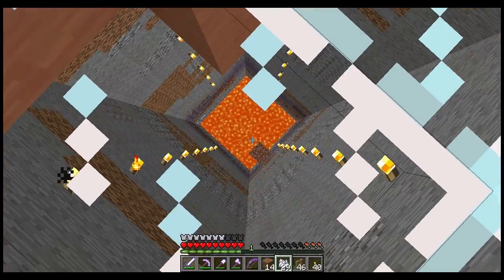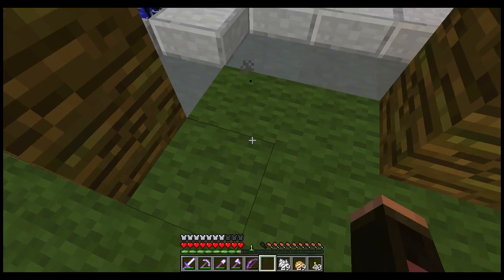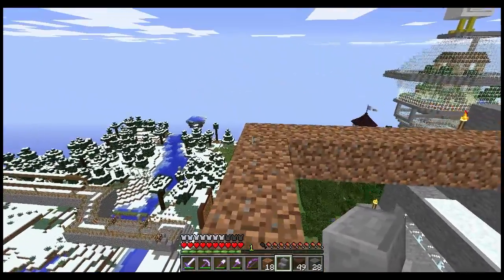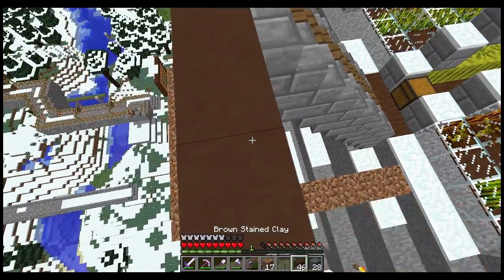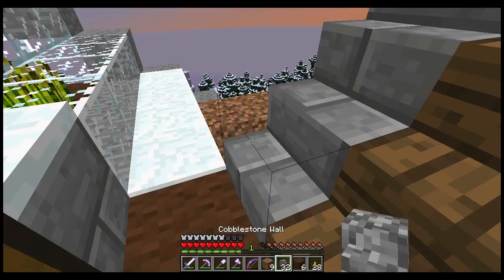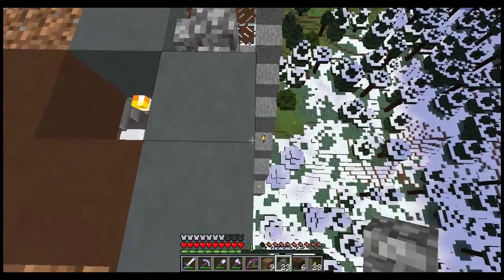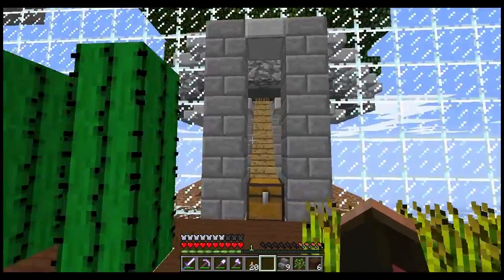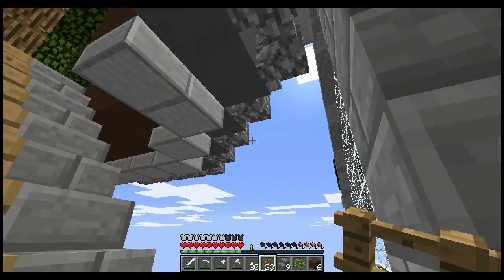Horrible Minecraft - Ep15 - Tree Pods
Playing Minecraft in survival mode on the HorribleNight.com Minecraft server. Today look to the heavens to install some new tree farms... or pods... whatever you want to call them.

BTW: we are a whitelist server and are not accepting applications at this time.